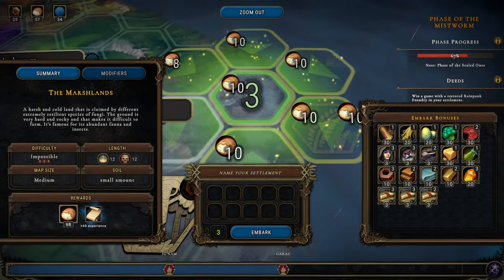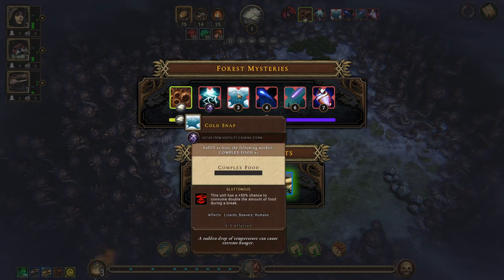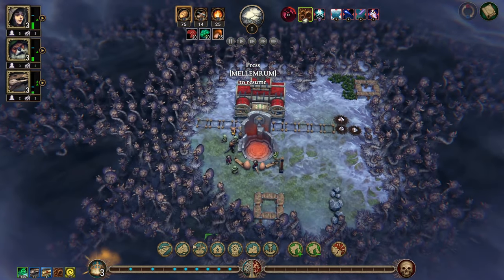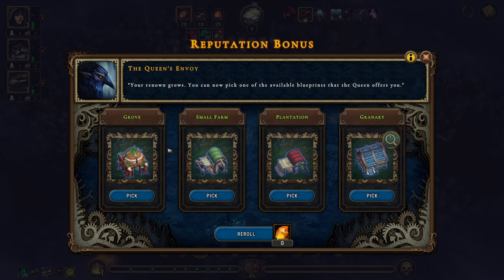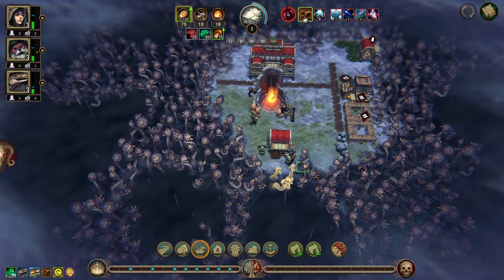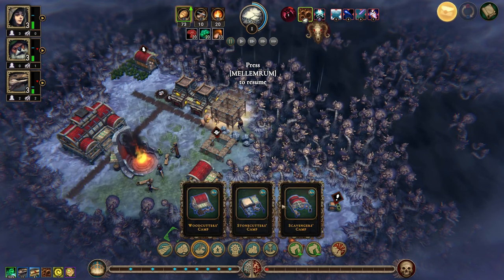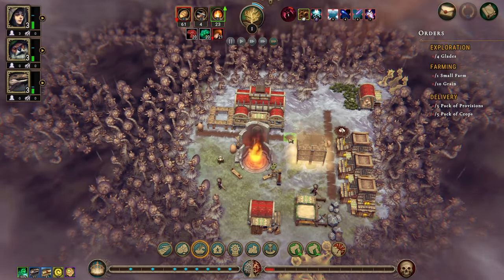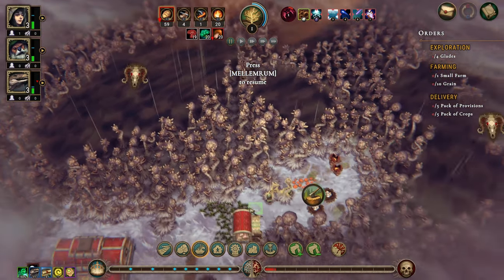Against the Storm Ep68 Attempting the Impossible